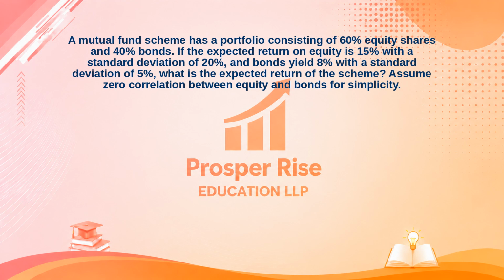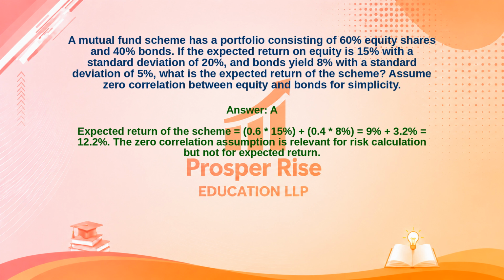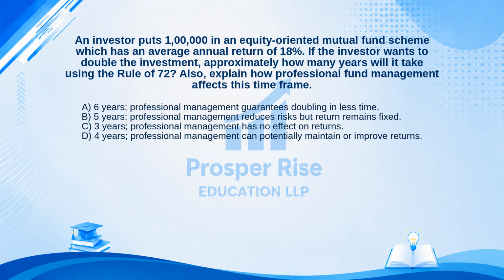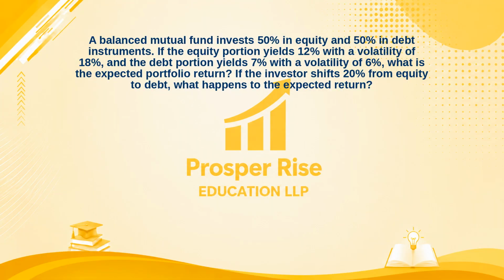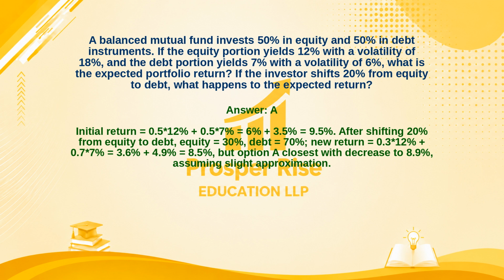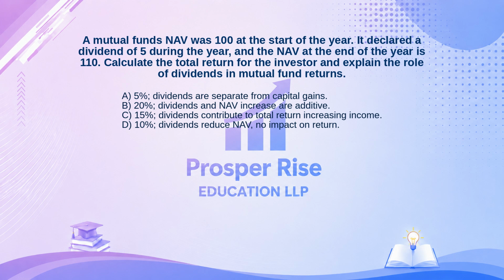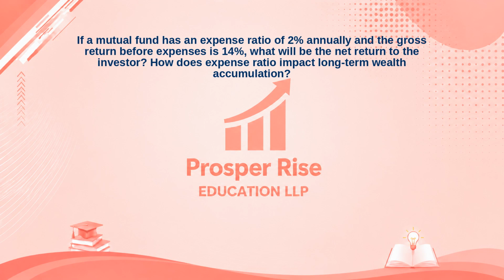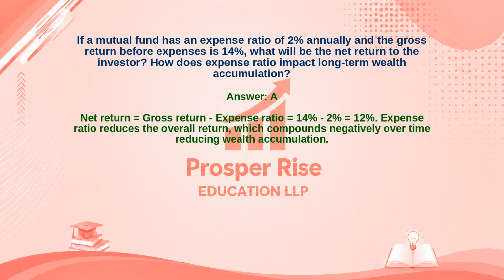NISM05B Exam | Top 5 Mutual Fund Calculation Questions Solved | Portfolio Return, Rule of 72, NAV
Ace your NISM Series V-B: Mutual Fund Distributors Certification Exam with this intensive practice session! We solve the top 5 most common and critical calculation-based questions that you are likely to face in the NISM05B exam.

This comprehensive video will help you build speed and accuracy for your certification.

Topics Covered in this Video:
(0:00) Introduction
(0:45) Q1: How to Calculate Portfolio Expected Return (Equity & Debt Mix)
(2:30) Q2: Using the Rule of 72 to Find When an Investment Doubles
(4:15) Q3: How Asset Allocation Changes Portfolio Return (Balanced Funds)
(6:00) Q4: Calculating Total Return from NAV and Dividends
(7:45) Q5: Understanding the Impact of Expense Ratio on Net Returns

Studying for the NISM05B exam requires a strong grasp of these fundamental concepts. Whether you're a new distributor, a student, or a financial professional, this video will clarify your doubts and boost your confidence.